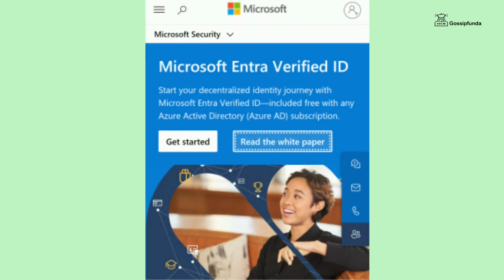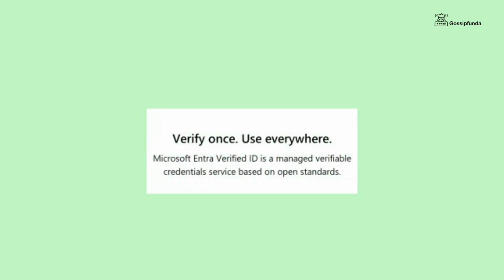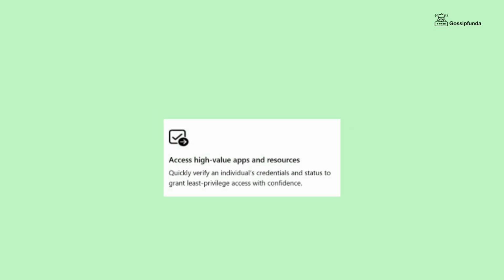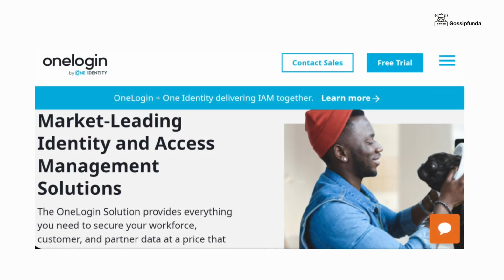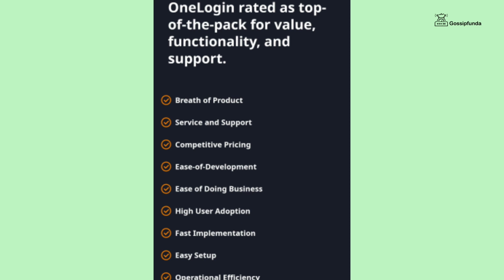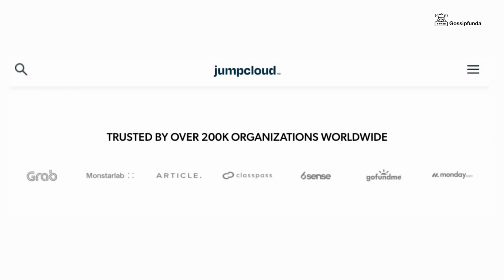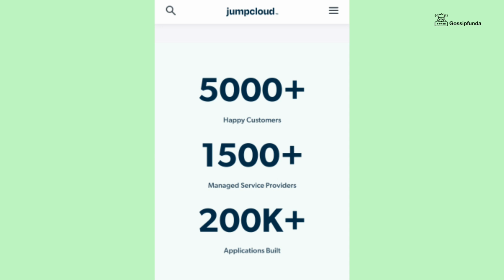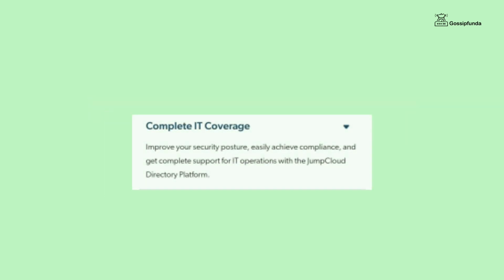Identityserver Alternatives | Identity server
Identityserver alternatives
This video includes:
Identityserver4
Duende identityserver
Identityserver 6
Identityserver vs Okta
Identityserver tutorial
Identityserver OIDC
Identityserver pricing
Identityserver documentation
Identityserver features
Identityserver vs Auth0
Identityserver deployment
Identityserver .NET Core
Identityserver vs Keycloak
Identityserver custom storage
Identityserver security
Identityserver Azure AD

1. Link to the short in question
2. Link to your YouTube channel (for ownership verification)